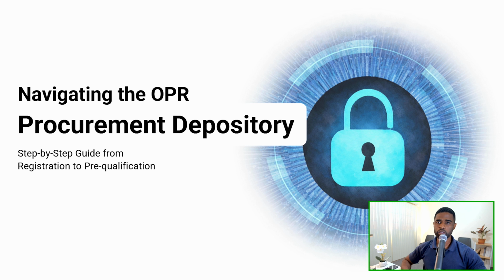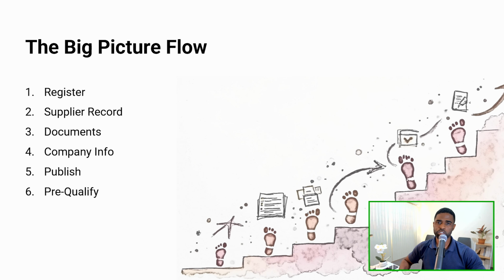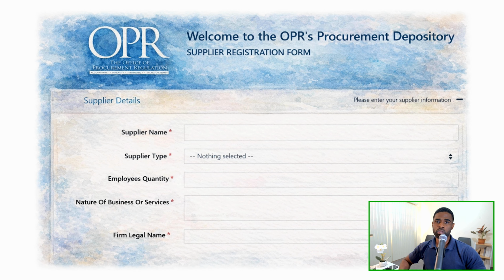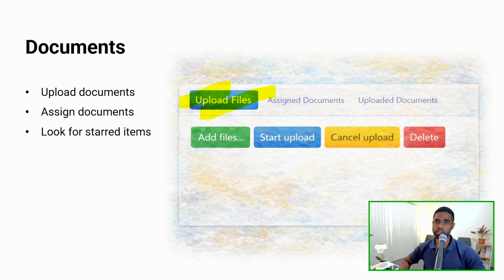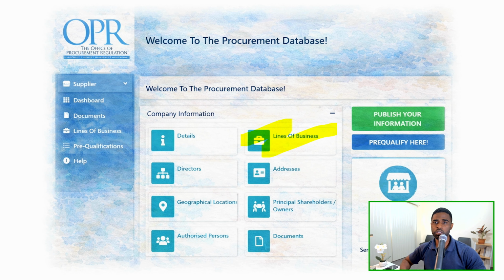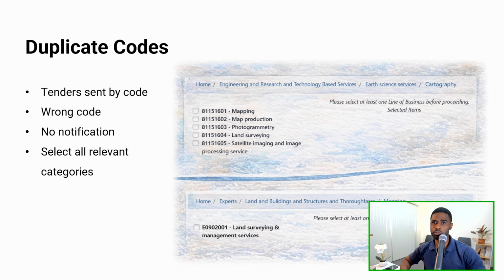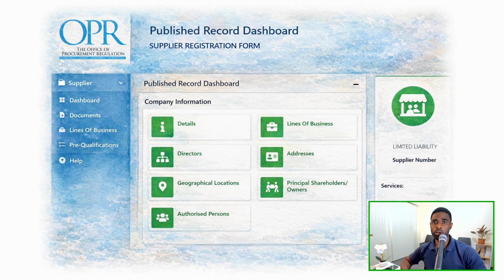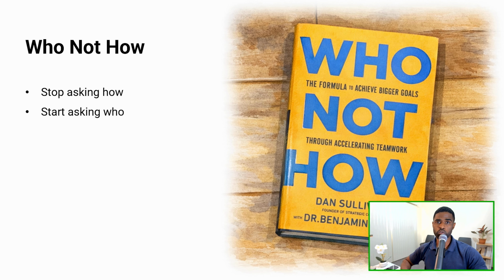Navigating the OPR Procurement Depository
Navigating the OPR (Office of Procurement Regulation) Depository can be confusing, especially for sole proprietors and small to medium-sized businesses.

In this session, I walk through the OPR supplier registration process step by step, using clear explanations and visual illustrations to help you understand:
-How the OPR Depository works from start to finish
-The difference between being registered, published, and pre-qualified
-How to properly upload and assign mandatory documents
-What procurement officers actually see when reviewing your profile
-Common mistakes that cause delays, rejections, or missed opportunities
-Why selecting the correct lines of business and codes is critical

Need Help With OPR Registration?
If you prefer assistance with:
-OPR supplier registration
-Document preparation and compliance tracking
-Line of business selection and pre-qualification
-Avoiding common rejection pitfalls
You’re welcome to reach out to discuss support options.